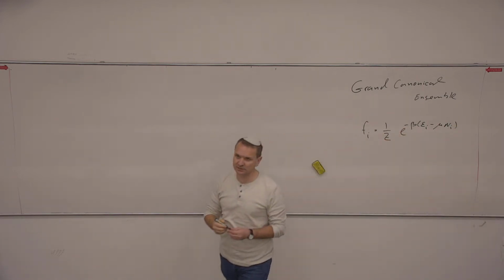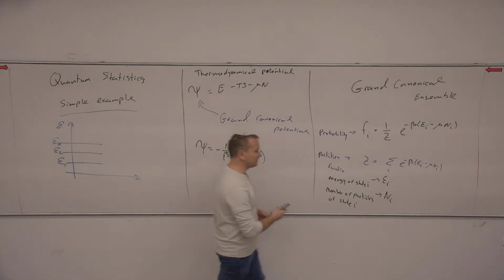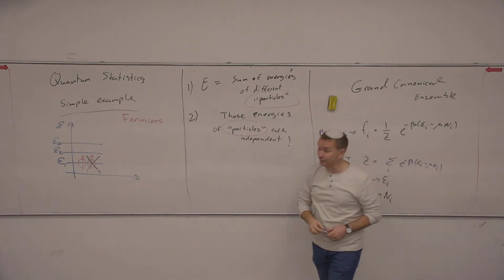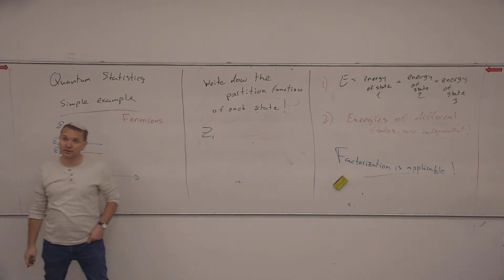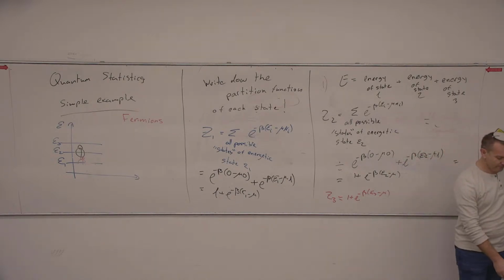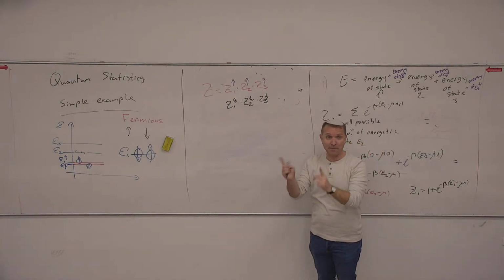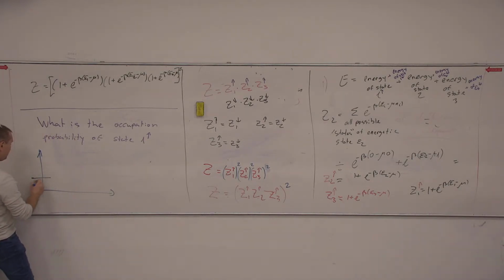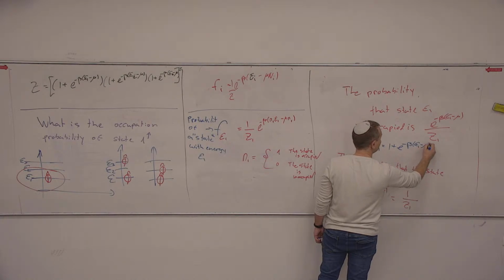מכניקה סטטיסטית- הרצאה 18